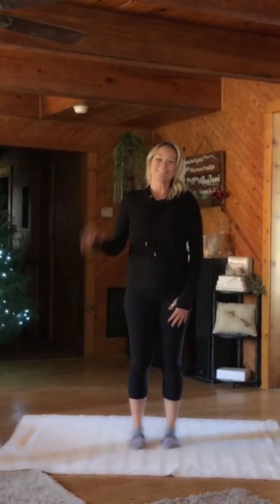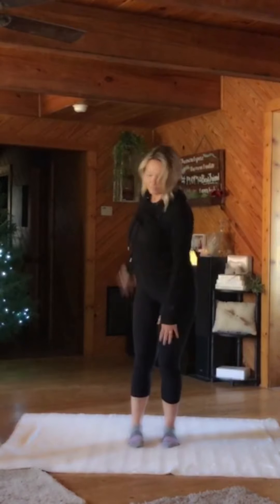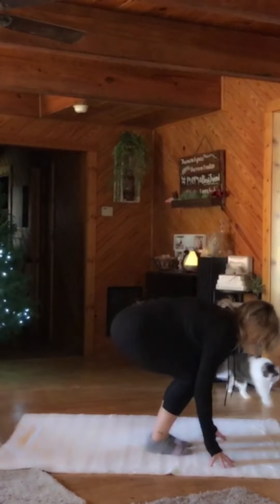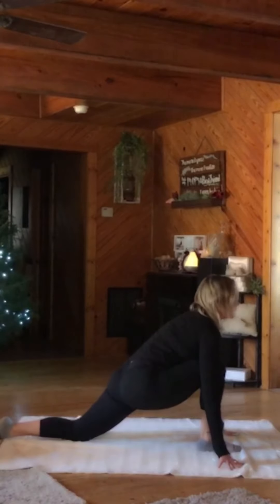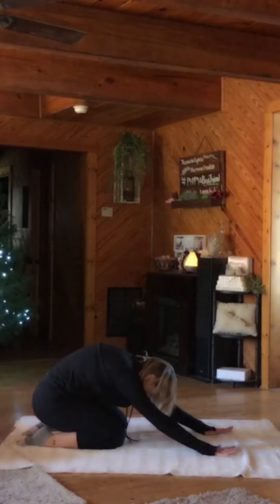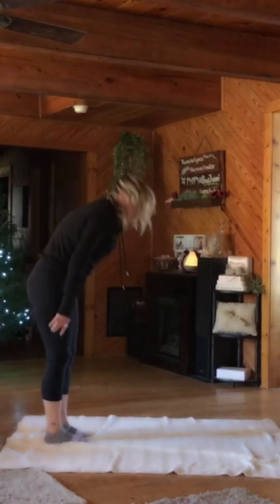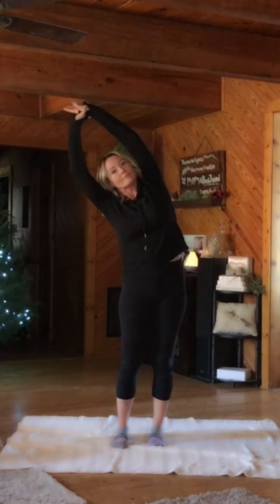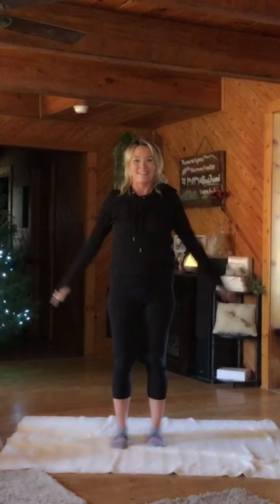Wake-Up Wed #3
A quick wake up and stretch!